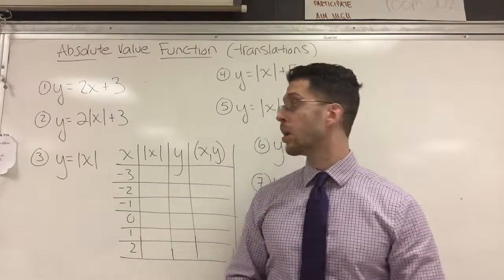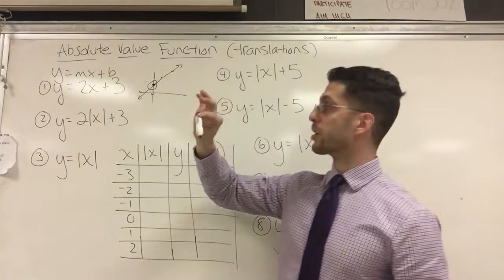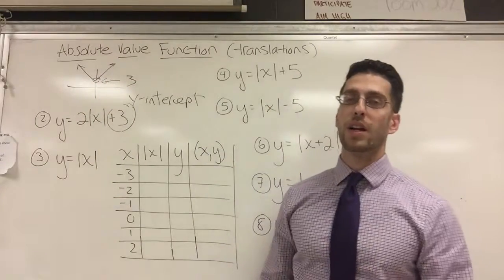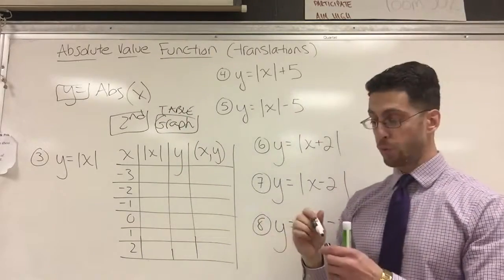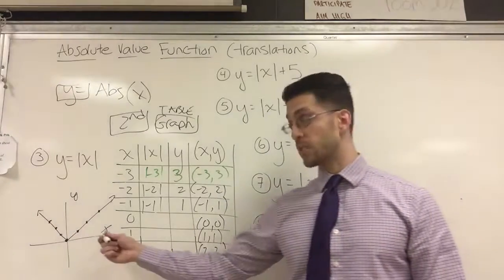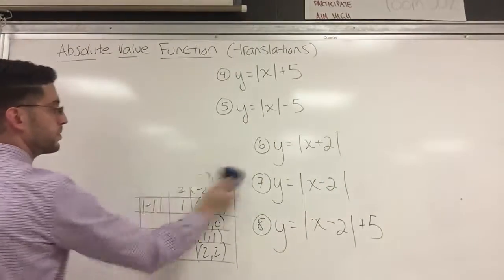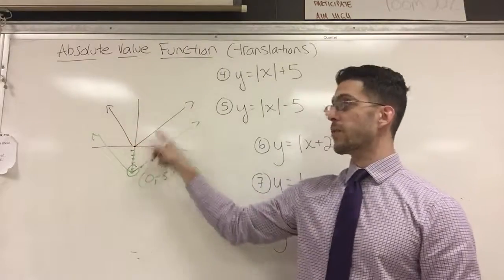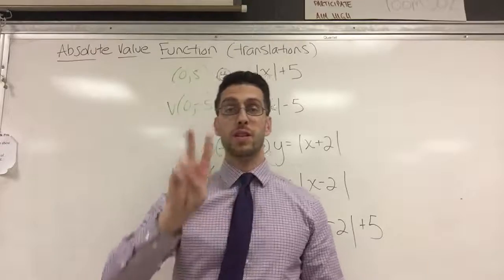Professor Noy Absolute Value and their translations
Absolute value is the POSITIVE distance a number is from zero. The graph of an absolute function is a V shape and here's how to manipulate the vertex.